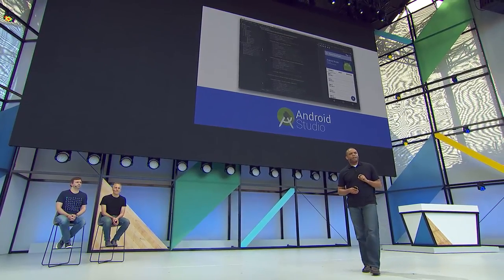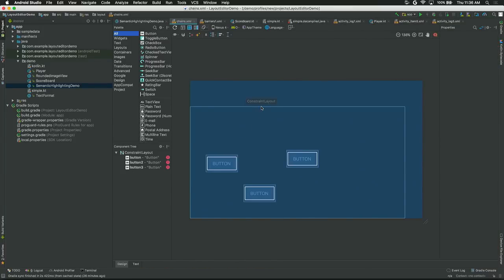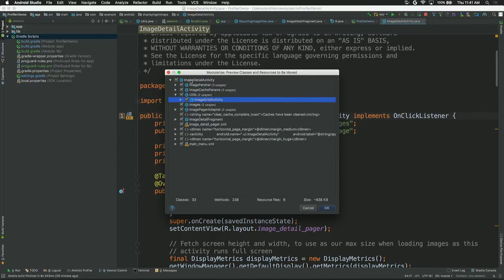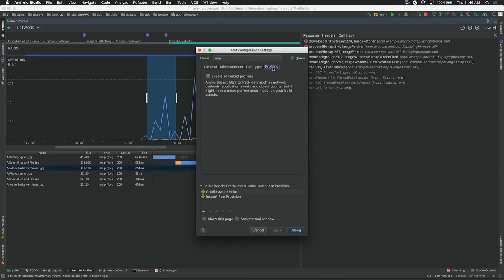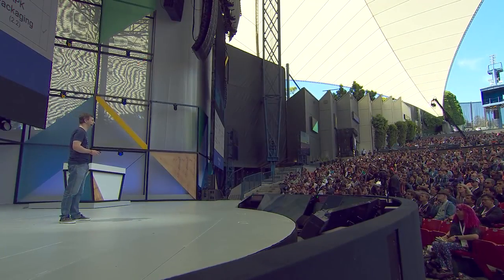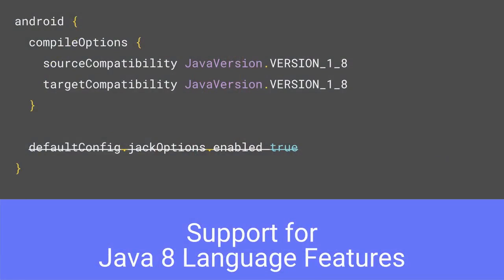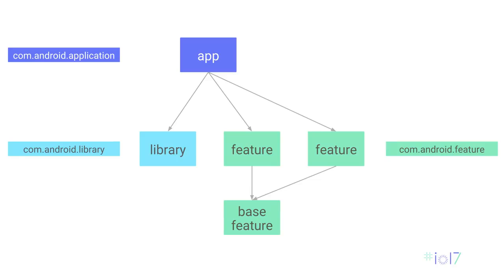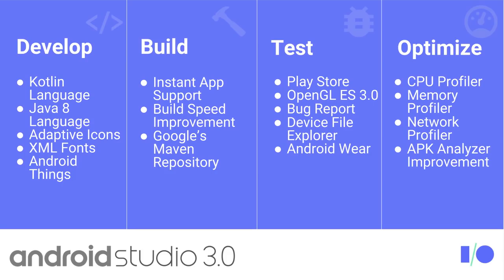What's New in Android Development Tools Google I O '17